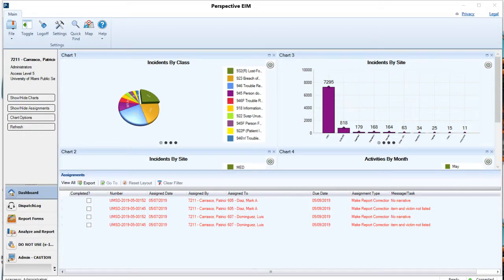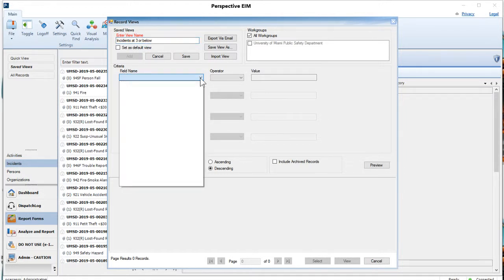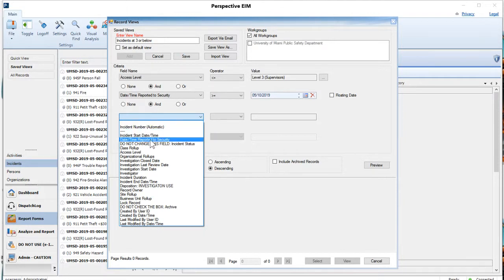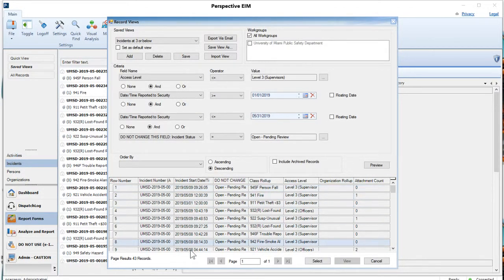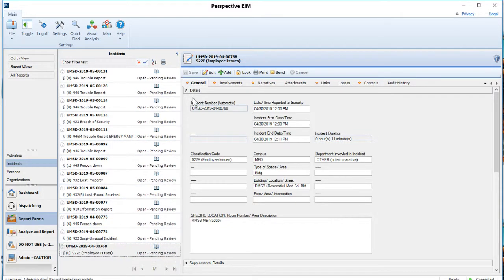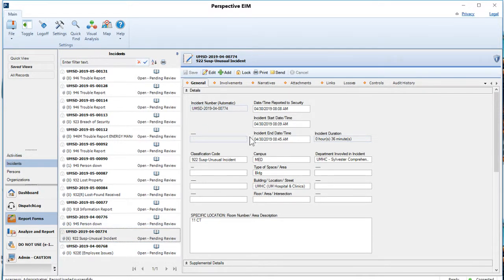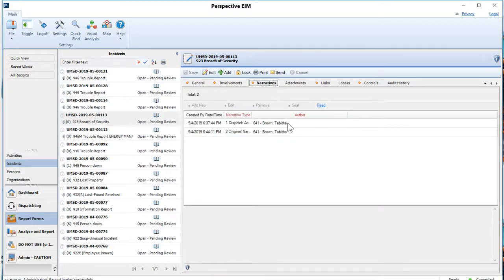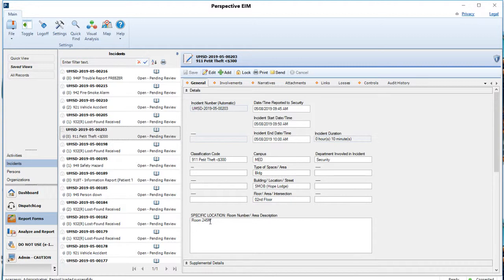Supervisors How to check Incidents at Level 3 or below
For Supervisors
How to check Incidents at Level 3 or below